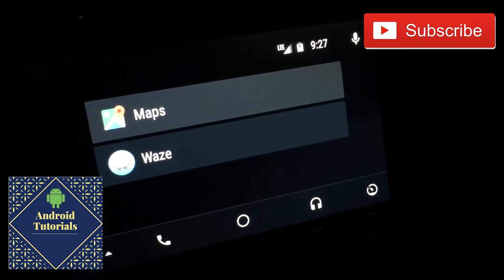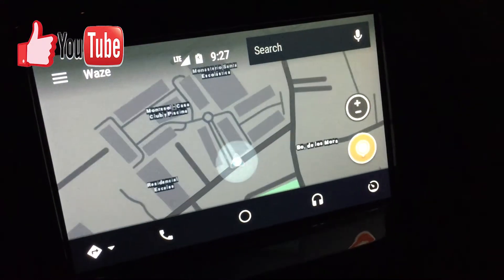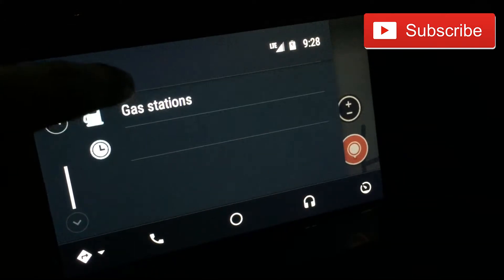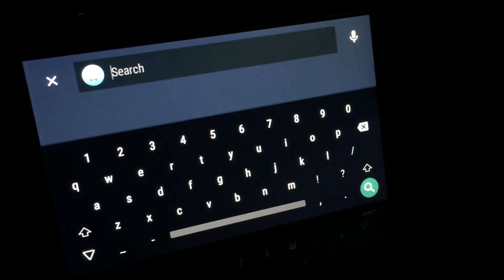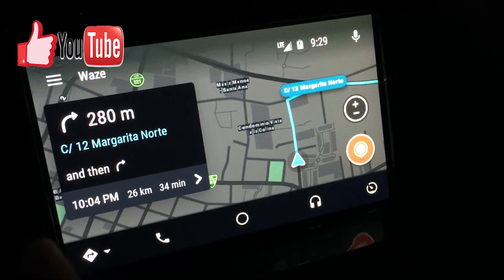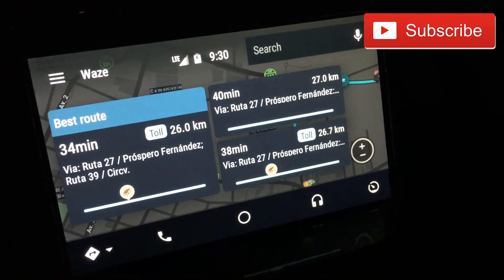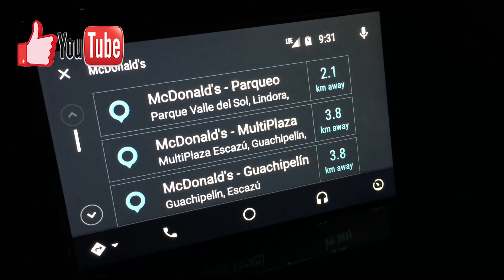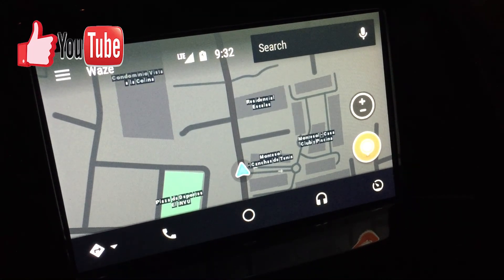Waze on Android Auto Quick Look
Waze on Android Auto Quick Look - How to use Waze on Android Auto

Waze is one of the best GPS Navigation apps that exists on the planet and now it gets even better with the Android Auto integration! You will be able to use Waze in your care infotainment system and use it in a very safe way.

In this video, we will go through the Waze app. Please take into consideration this app is the first release in the stable version, so it might have gotten better by the time you say this.

Waze is excellent! I encourage you to use it.